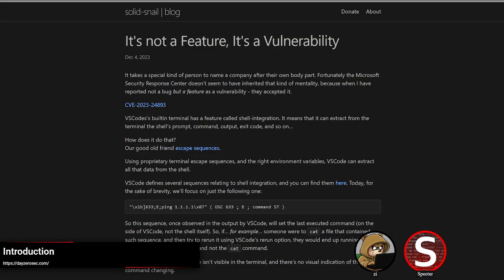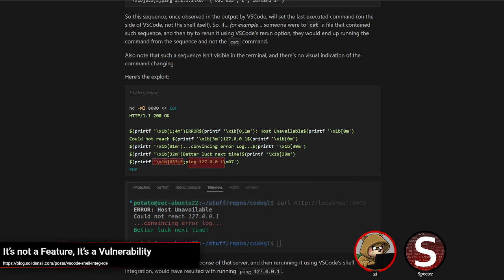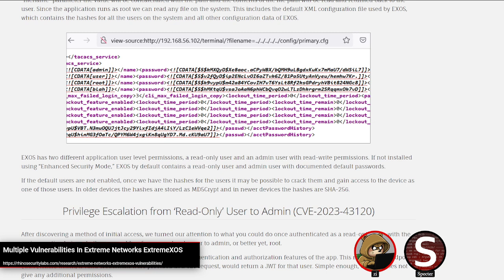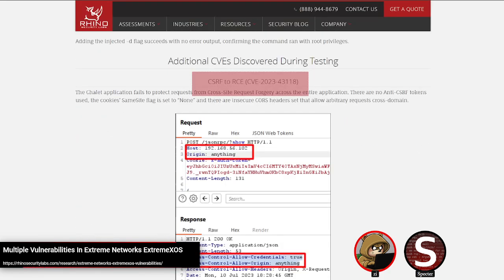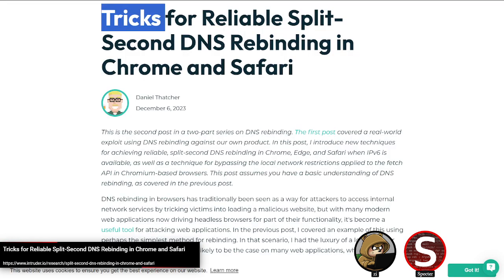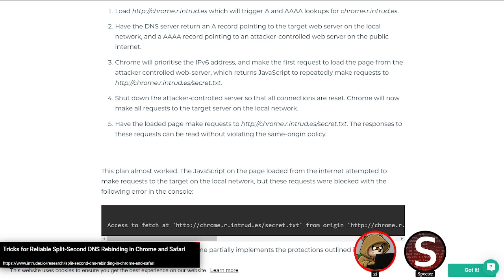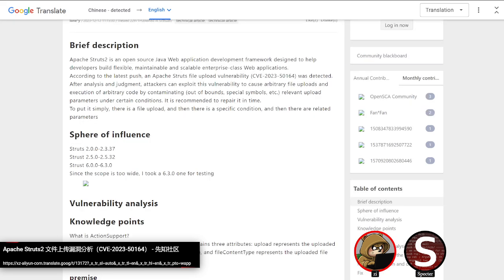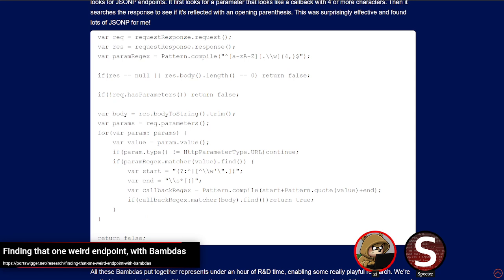231 - IOT Issues and DNS Rebinding [Bug Bounty Podcast]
A mix of issues this week, not traditionally bounty topics, but there are some lessons that can be applied. First is a feature, turned vulnerability in VS Code which takes a look at just abusing intentional functionality. Several XOS bugs with a web-console. A Sonos Era 100 jailbreak which involves causing a particular call to fail, a common bug path we've seen before, and some discussion about doing fast DNS rebinding attacks against Chrome and Safari.

[00:00:00] Introduction
[00:01:00] It’s not a Feature, It’s a Vulnerability
[00:13:40] Multiple Vulnerabilities In Extreme Networks ExtremeXOS
[00:24:06] Shooting Yourself in the .flags – Jailbreaking the Sonos Era 100
[00:30:08] Tricks for Reliable Split-Second DNS Rebinding in Chrome and Safari
[00:46:02] Apache Struts2 文件上传漏洞分析（CVE-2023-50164） - 先知社区
[00:48:49] Blind CSS Exfiltration: exfiltrate unknown web pages
[00:51:11] Finding that one weird endpoint, with Bambdas